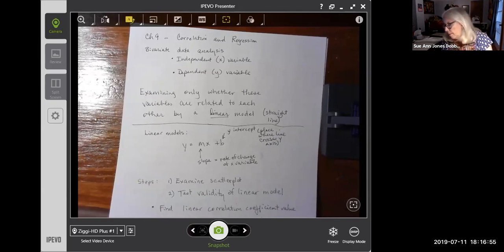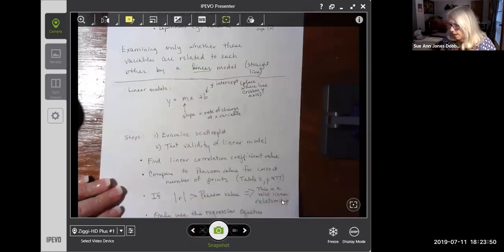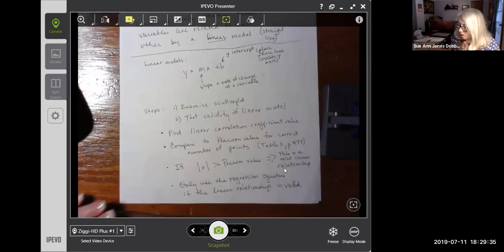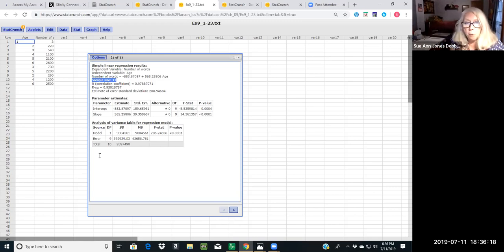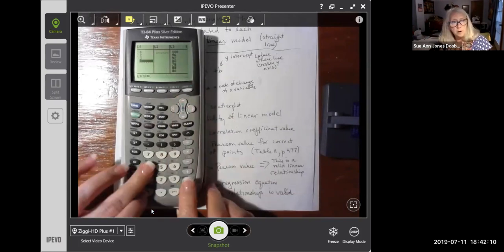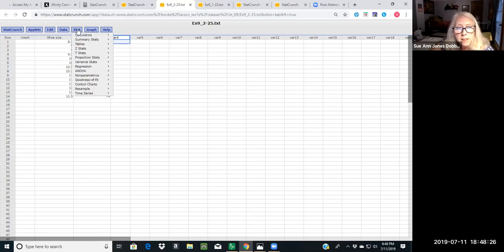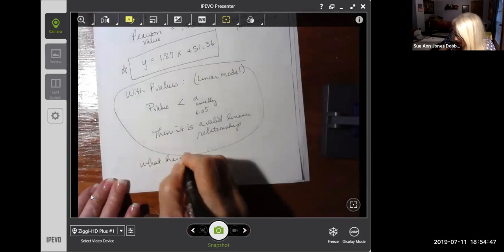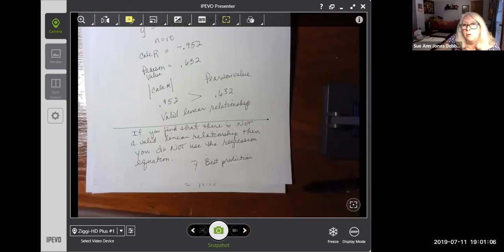GMT20190711 221627 Chapter 9 1760x900